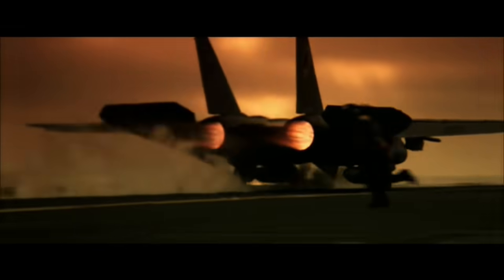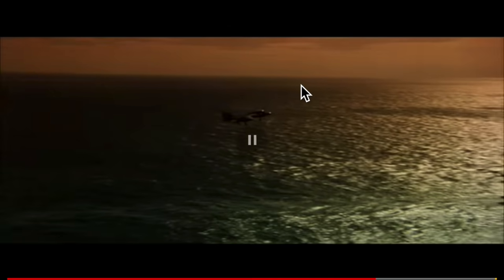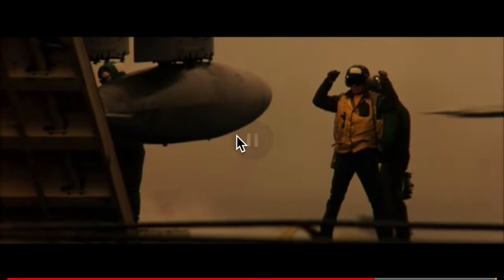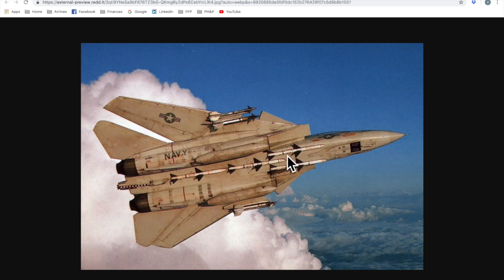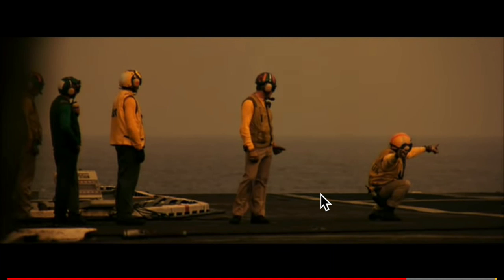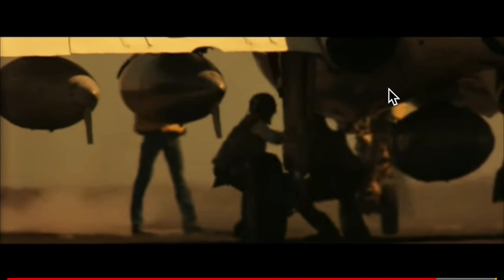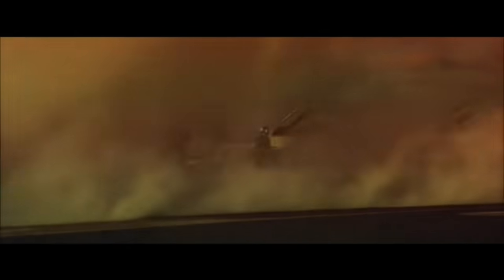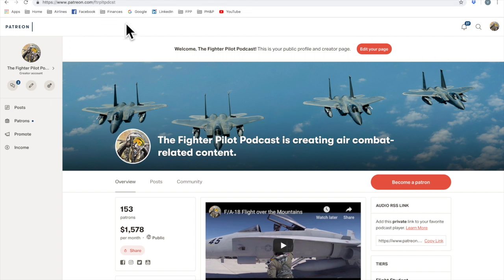F/A-18 Pilot Breaks Down 'Top Gun' Opening Scene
Of the thousands of times you've watched 'Top Gun' have you ever really thought about about what is being depicted in the opening scenes?  What aircraft are shown, what the flight deck crew are doing?